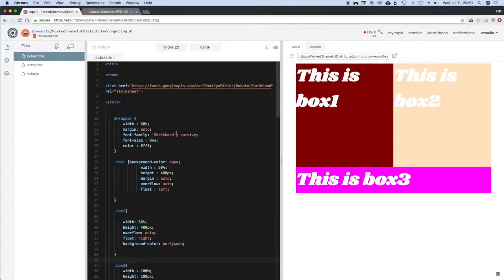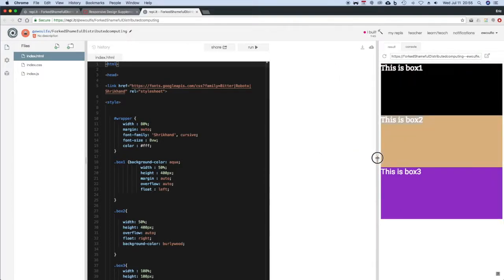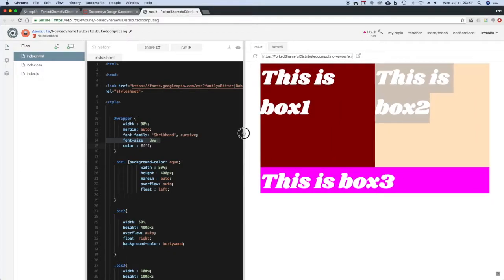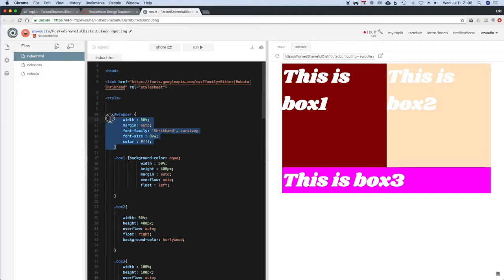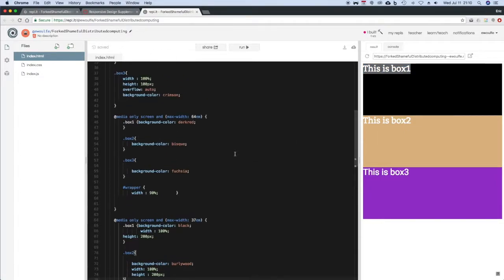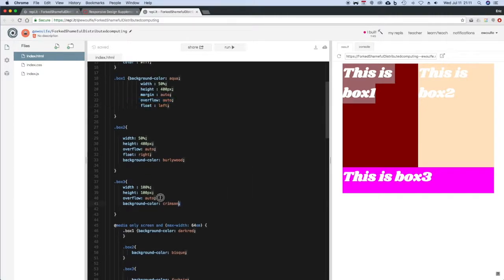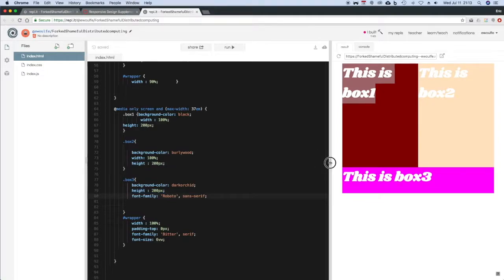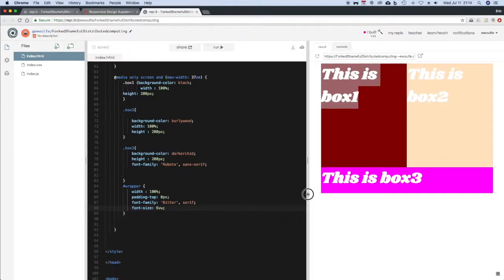Responsive Design Part Two